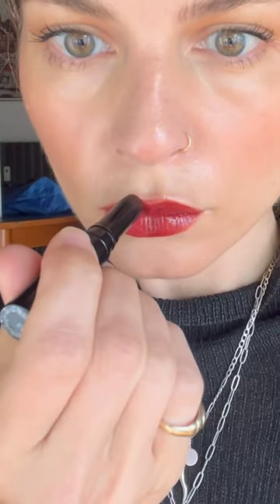Over-Lined Lip Stain Tutorial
MUA Gloria Noto shows you a quick jammy, juicy, over-lined lip stain look using Genet Multi-Bene ✨